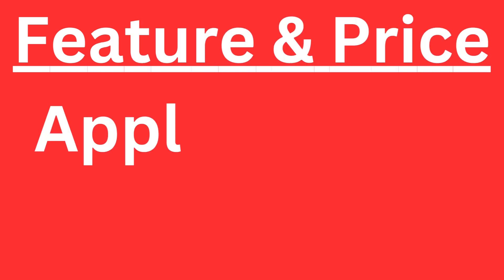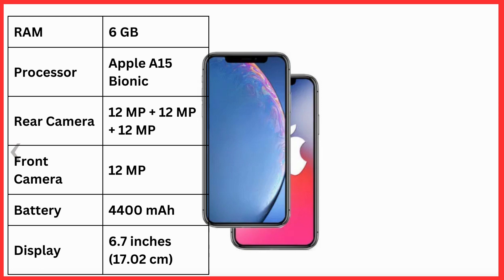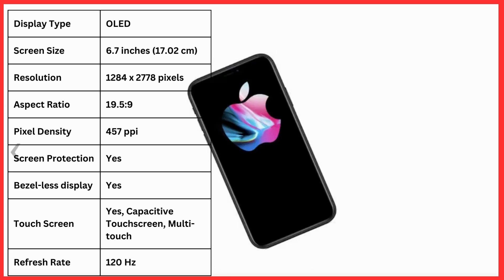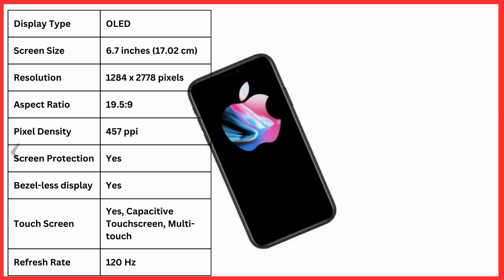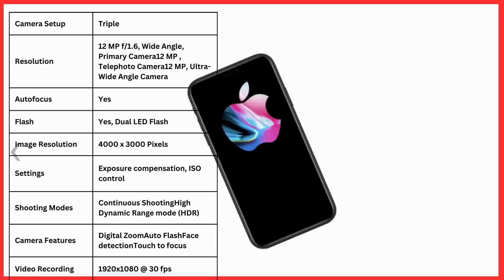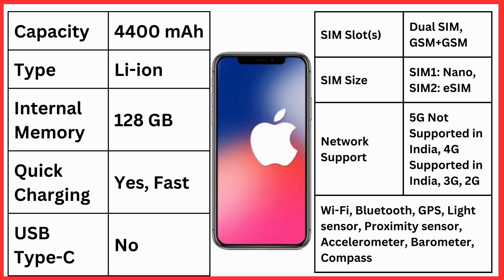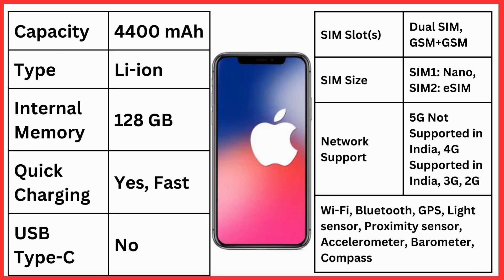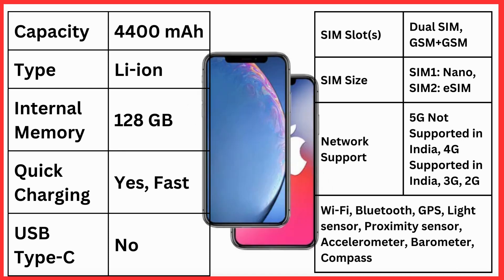Apple iPhone 15 Pro Max Price and Features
Latest Apple iPhone 15 Pro Max Price and Features launching 2023.  Features and Price showed in Video are based on speculation.